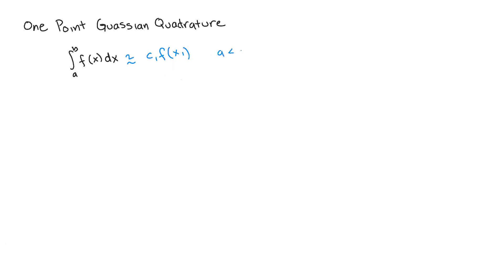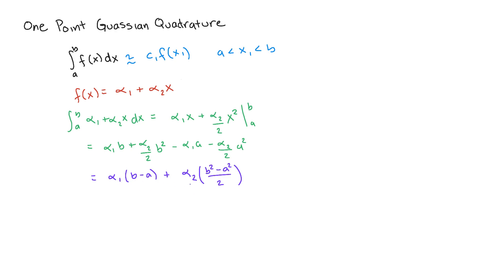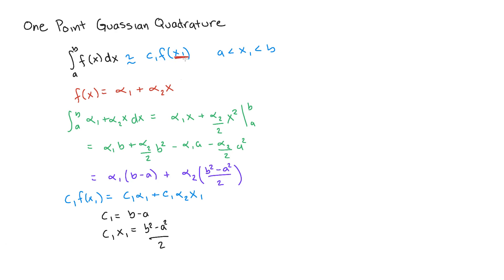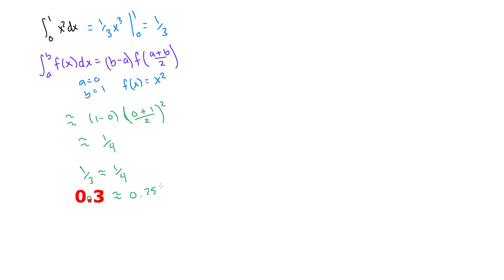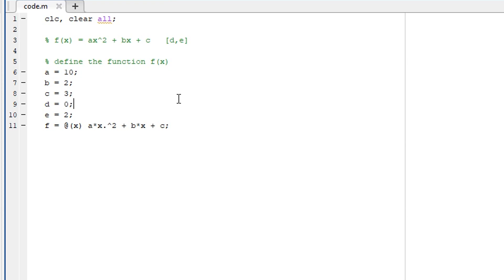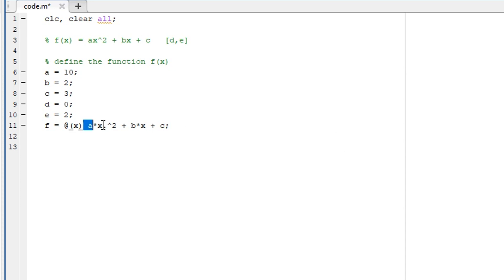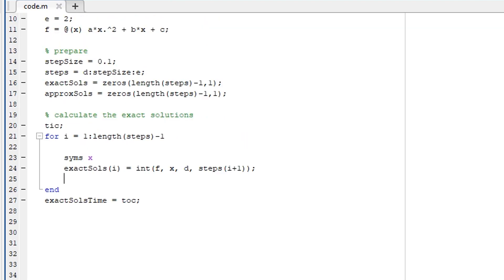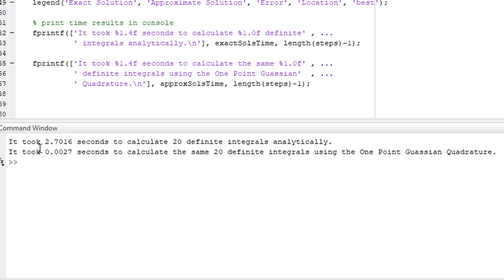One Point Gaussian Quadrature (Numerical Integration)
In this video, I go over the derivation of the One Point Gaussian Quadrature. I also show how time effective the numerical integration to the exact solution. I also demonstrate is dependent on the domain of integration using MATLAB.